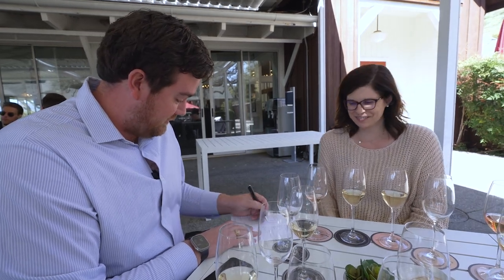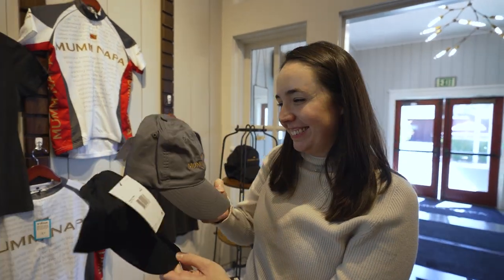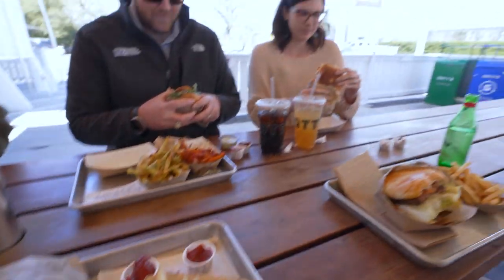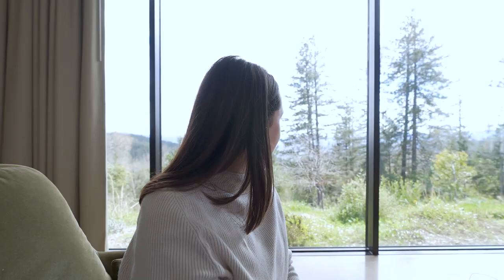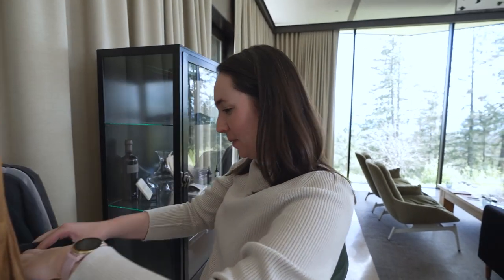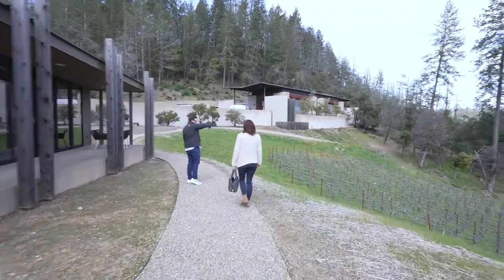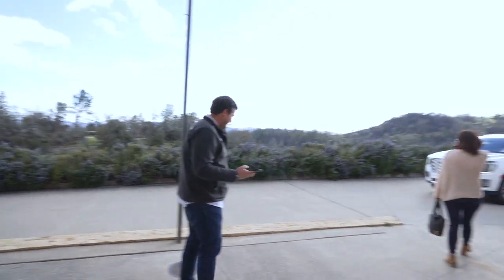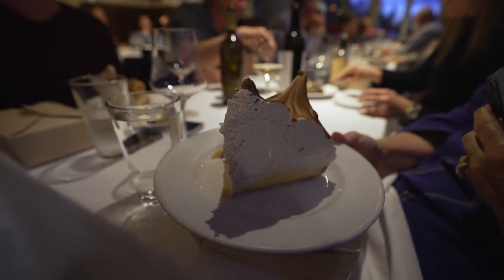Napa Valley Wine Tasting | Mumm Napa | CADE Estate Winery | O'Shaughnessy Estate Winery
Napa Valley Vlog Day 1.  We visited Mumm Napa, CADE Estate Winery, and O'Shaughnessy Estate Winery.  We also had lunch at Gott's Roadside and dinner at Mustards Grill.

//HOW TO BRING HOME WINE:
○ VinGardeValise (wine suitcase)

//TRAVEL AGENT:
Carrie Garcia
The Magic For Less

0093